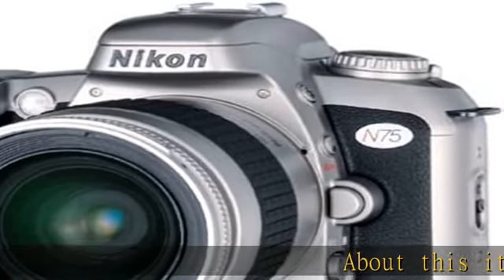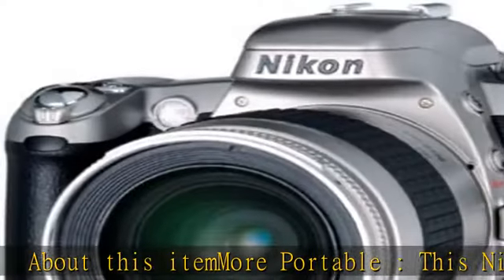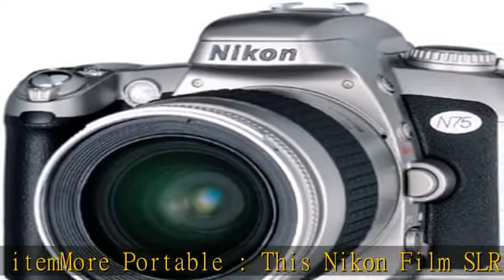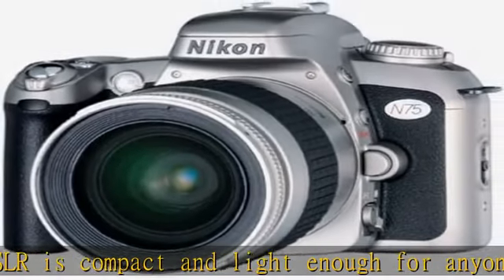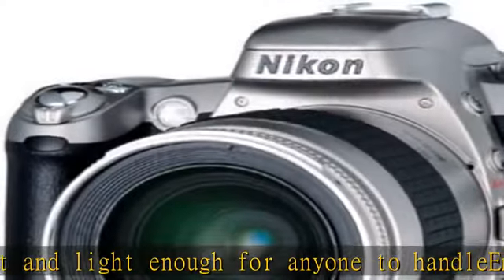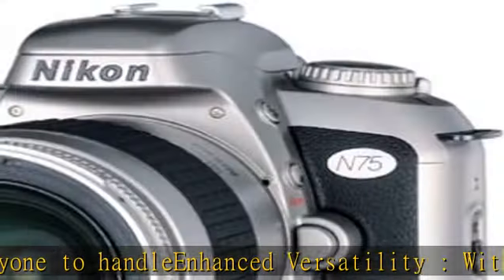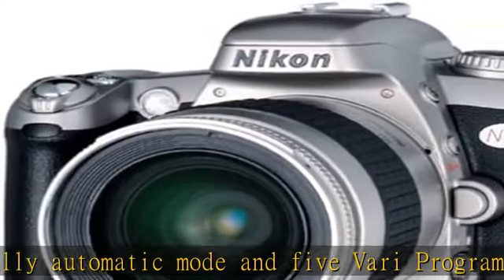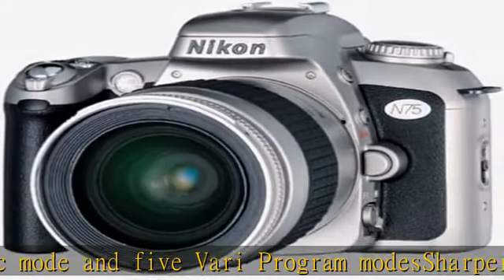Nikon N75 35mm Film SLR Camera Kit with 28-80mm f3.5-5.6 Nikkor Lens